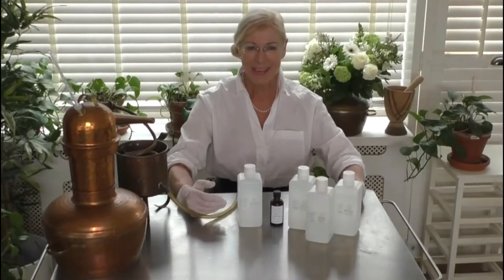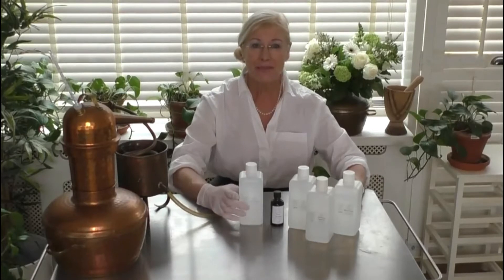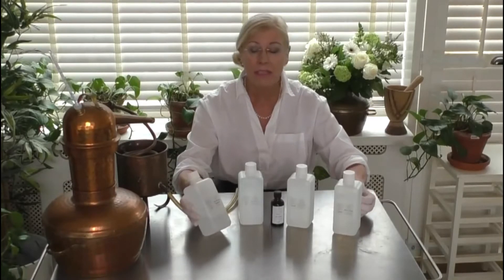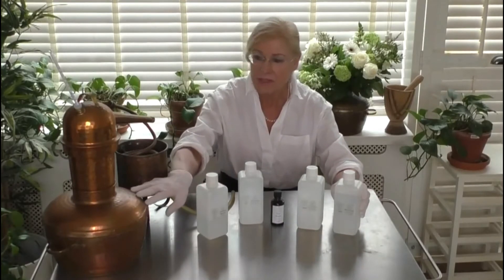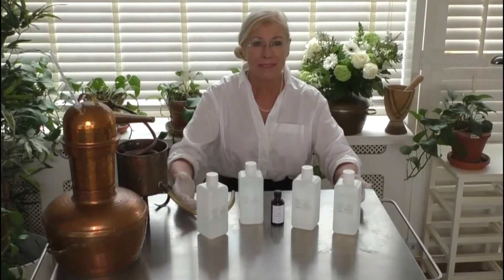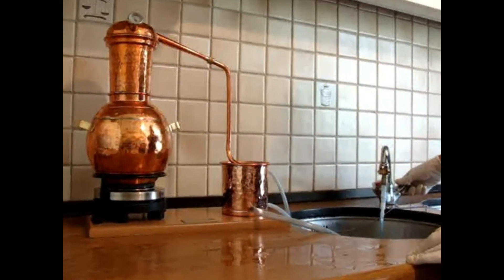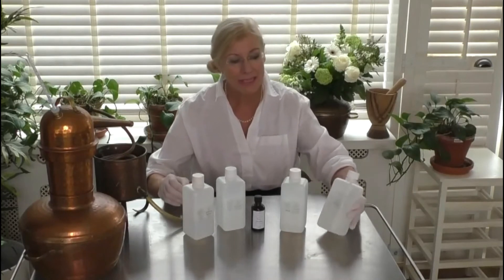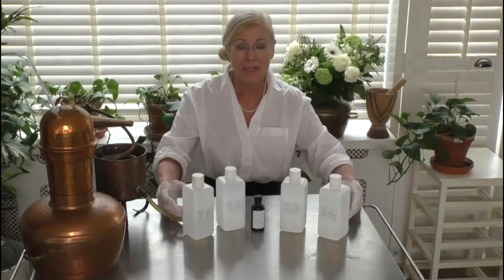Hydrosols, Hydrolats & the Art of Distillation: Unlocking Nature's Aromatic Waters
Discover the fascinating world of hydrosols, also known as flower waters, in this informative video. Learn how these aromatic waters are made and explore the benefits of popular hydrosols such as cucumber, rose water, strawberry, and witch hazel for skincare.

In this video, you'll find a detailed explanation of the hydrosol-making process, accompanied by a captivating demonstration of cucumber hydrosol production using a traditional copper still. Witness the transformation of fresh cucumbers into a fragrant and therapeutic hydrosol.

Furthermore, delve into the unique properties and potential uses of various hydrosols. Cucumber hydrosol, known for its soothing and hydrating qualities, can revitalize and rejuvenate the skin, making it an excellent choice for facial mists and toners. Rose water, with its delicate floral scent, offers a multitude of benefits, including toning and balancing the skin's pH levels. Strawberry hydrosol is rich in antioxidants and can help brighten the complexion, while witch hazel hydrosol possesses astringent properties, making it ideal for tightening pores and reducing inflammation.

Unlock the secrets of hydrosols and elevate your skincare routine with this enlightening video. Discover their versatility and how they can enhance your beauty regimen, providing a refreshing and natural approach to nourishing your skin.